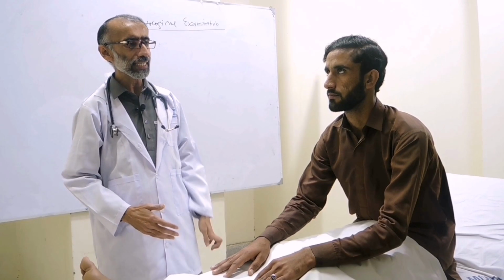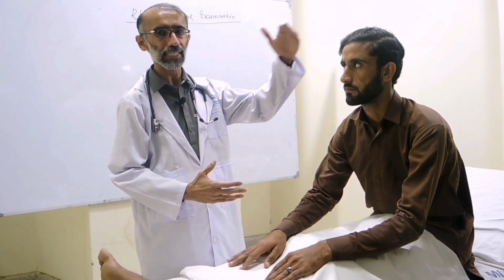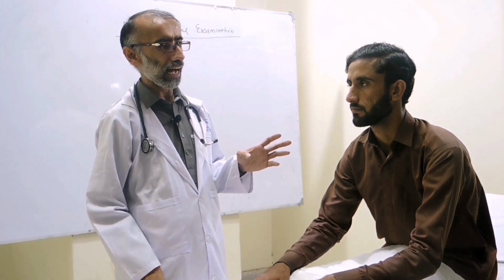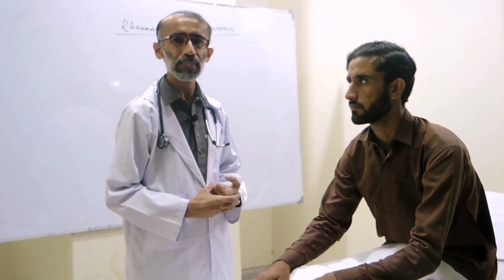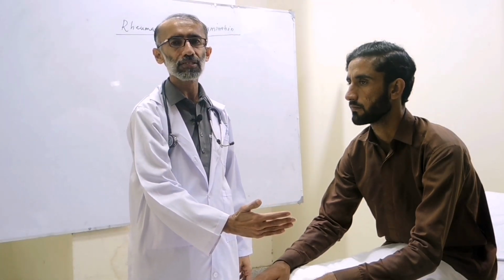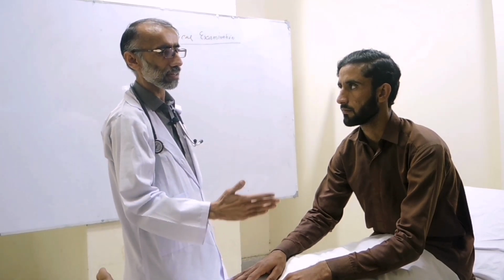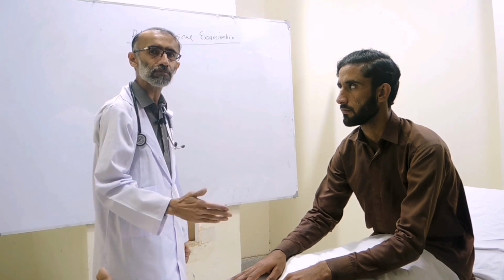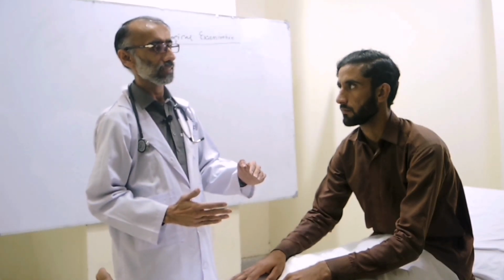Facial Nerve Examination II Facial Nerve Palsy II Dr. Khalil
Facial nerve is the commonest cranial nerve to have a disorder. This is the seventh cranial nerve, commonly tested in undergraduate and postgraduate clinical exam. This video describes the protocol of facial nerve examination and its upper motor and lower motor neuron lesions @bolanclinicaltips1767 . Facial nerve examination begins with testing the muscle power of facial expressions. Taste perception of anterior two third of tongue is not usually performed. For more detail watch this video till end @bolanclinicaltips1767 . Thanks.